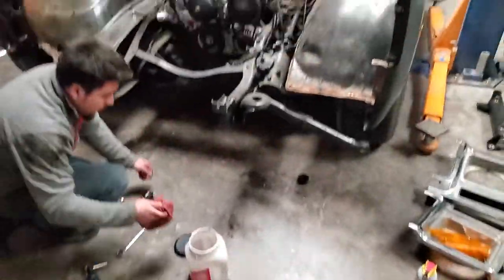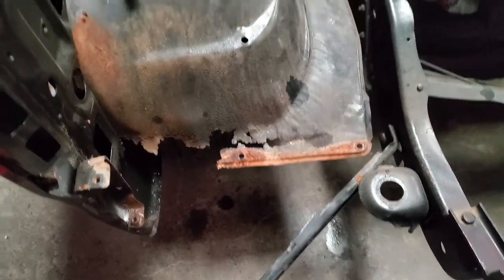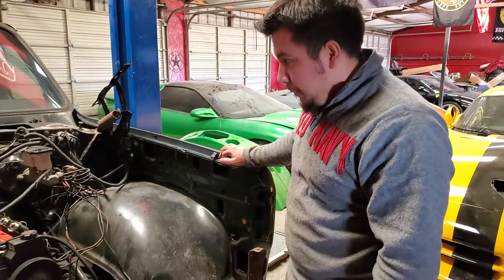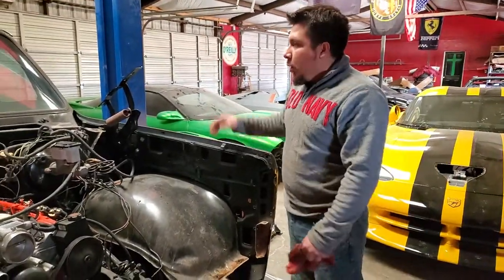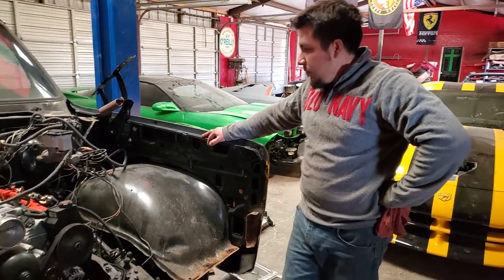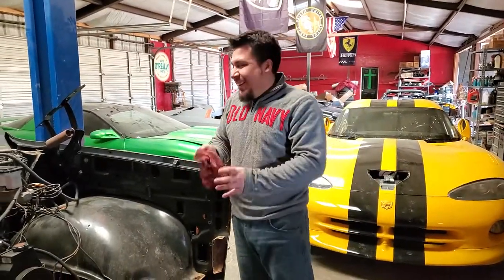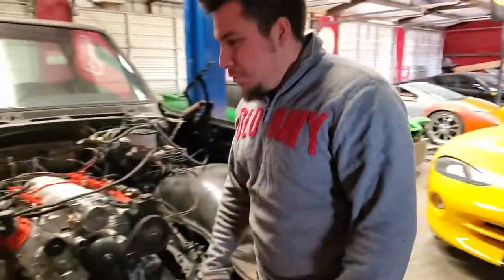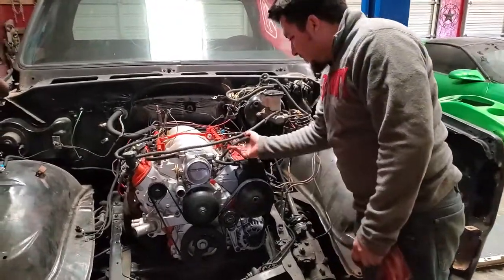78 swb teardown begins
frontend removal getting ready to pull out the drivetrain.